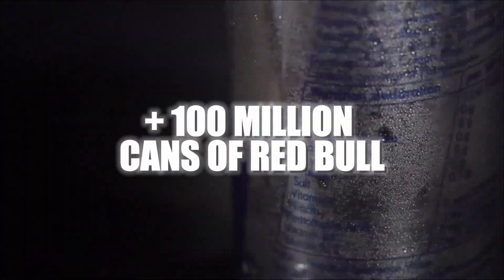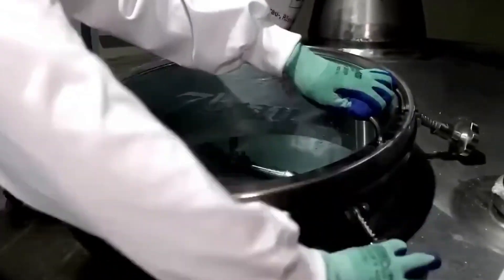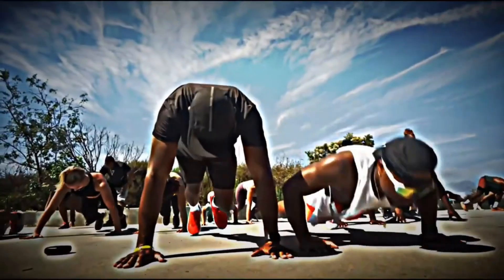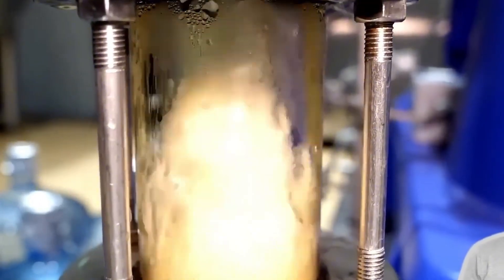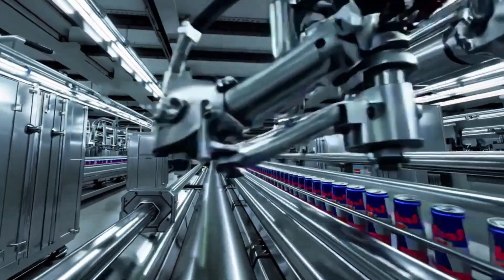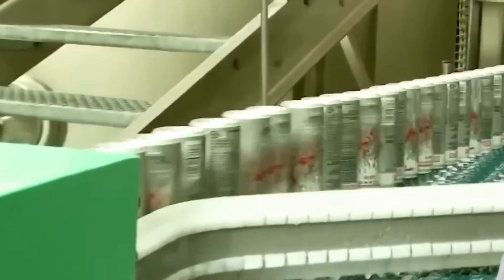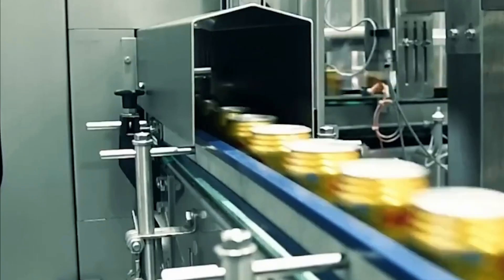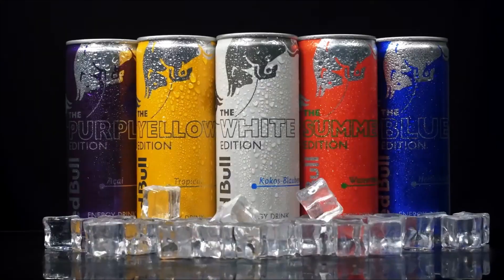HOW RED BULL is MADE ⚡ | INDUSTRIAL PROCESS 🏭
⚡ Have you ever wondered how the legendary Red Bull is made? 🥤🌍

In this video, we take you inside the industrial process to discover how water, sugar, caffeine, taurine, and vitamins are combined to bring to life one of the most famous energy drinks on the planet.

You’ll see how massive stainless-steel tanks mix the ingredients with millimeter precision, how carbonation is controlled to achieve that signature fizz, and how the iconic silver-and-blue cans are filled at lightning speed in modern production lines capable of processing hundreds of thousands of units per hour. It all culminates in packaging and distribution, ready to reach millions of hands across the globe. 🏭🔥

We’ll also explore the factory where Red Bull is produced, the advanced machinery involved at every stage, and the strict quality controls that ensure each can delivers the same taste and energy that made it famous in over one hundred seventy countries.

Don’t miss this journey inside the factory of one of the most consumed and recognized drinks on Earth! ⚡🥤